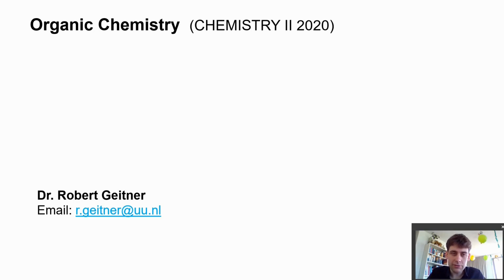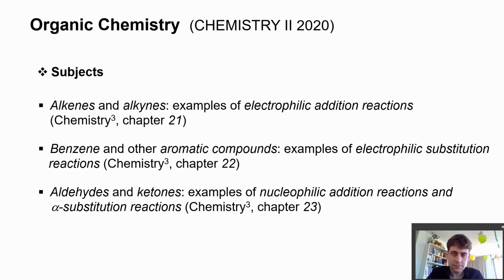Introduction - Recap Organic Chemistry I